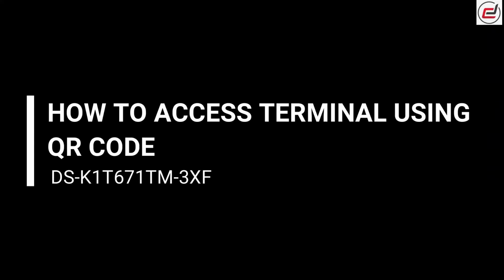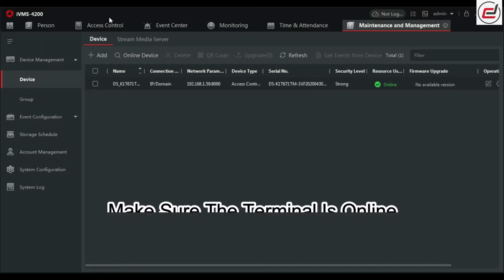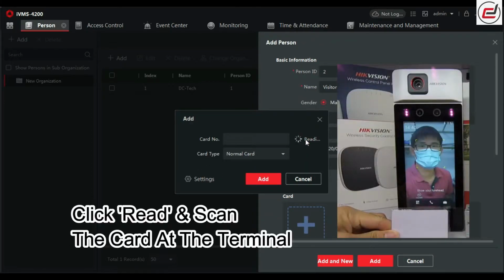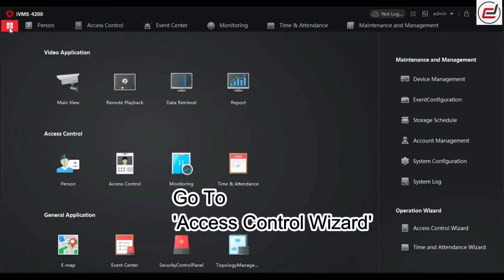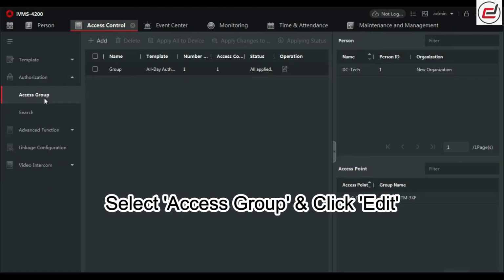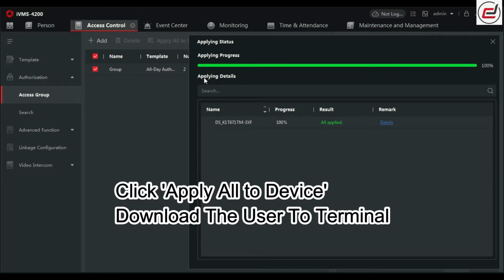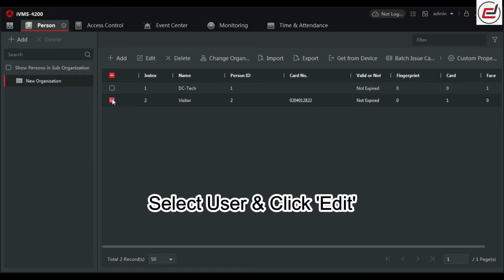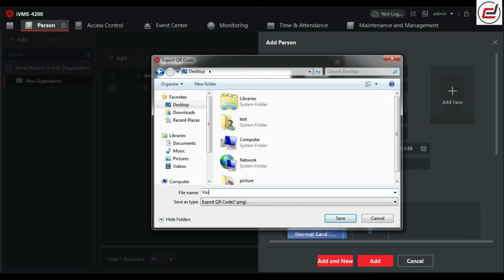How To Access DS-K1T671TM-3XF Terminal Using QR Code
DS-K1T671TM-3XF